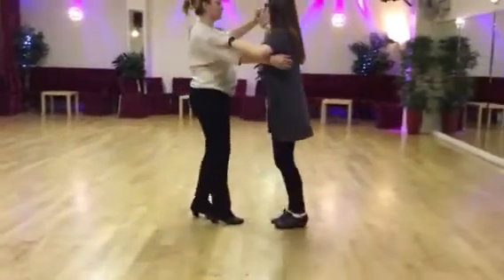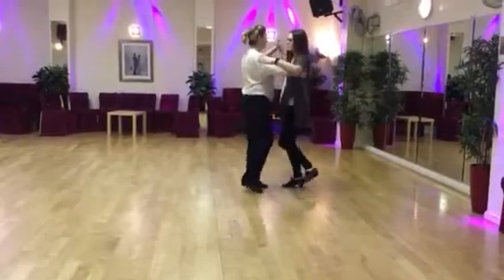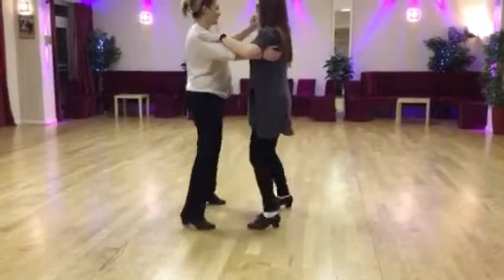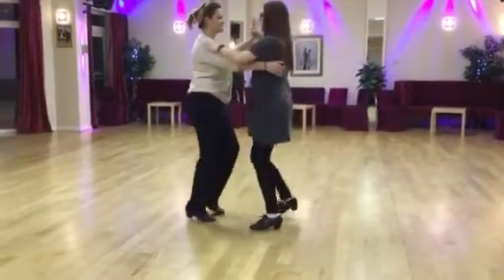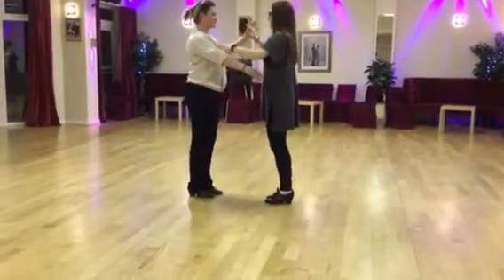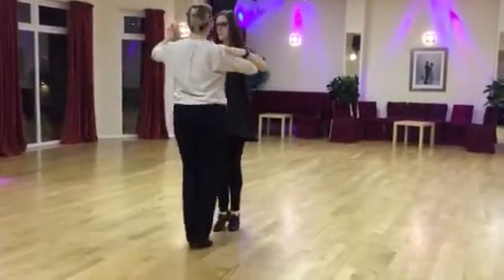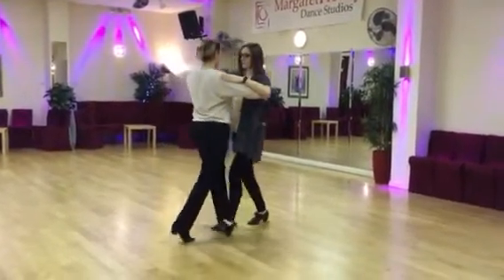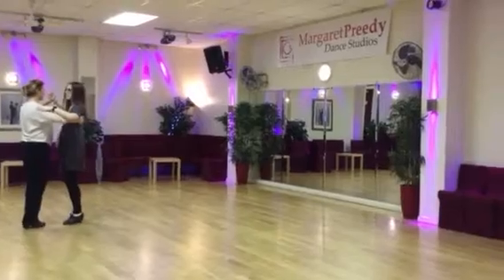New Beginners Ballroom & Latin Week 1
27th March